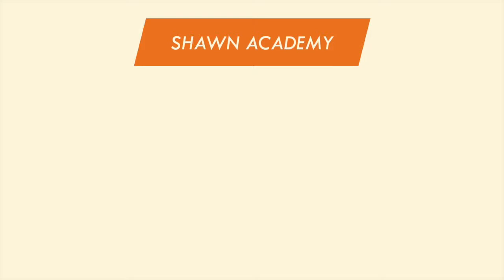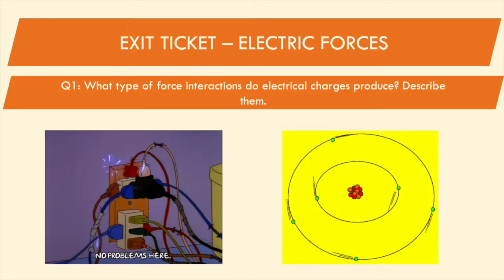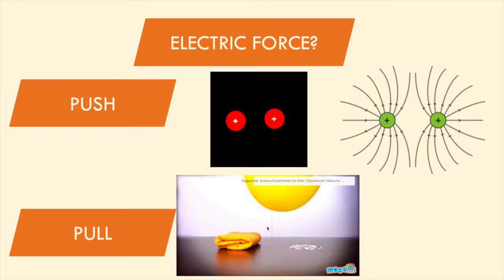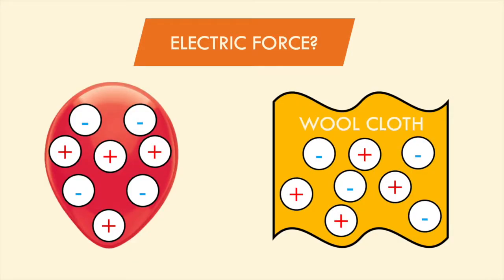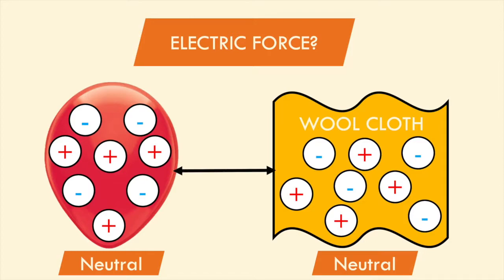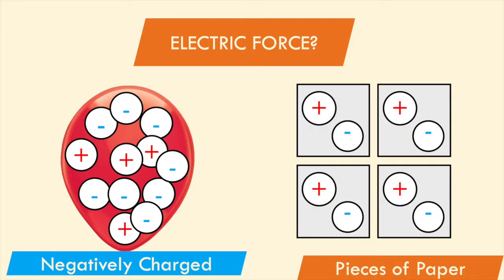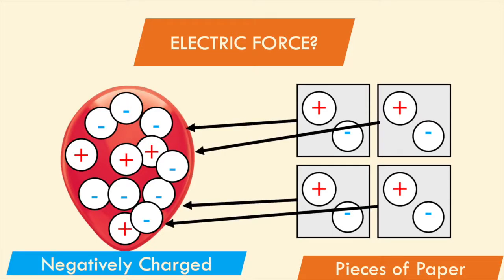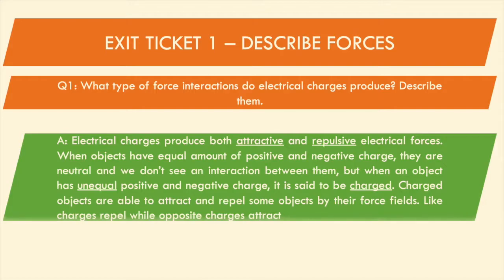Exit Ticket: Electrical Force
Mr. Singh talks about electrical forces.